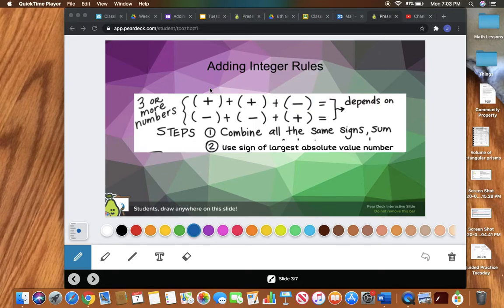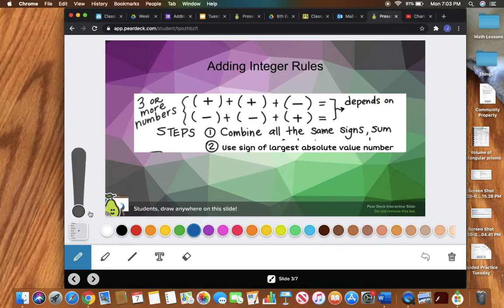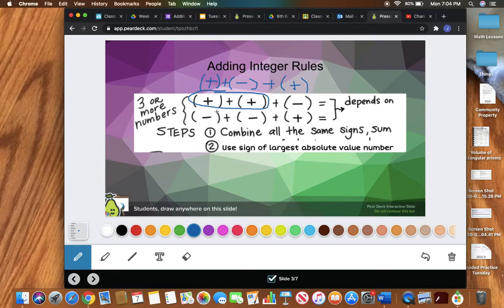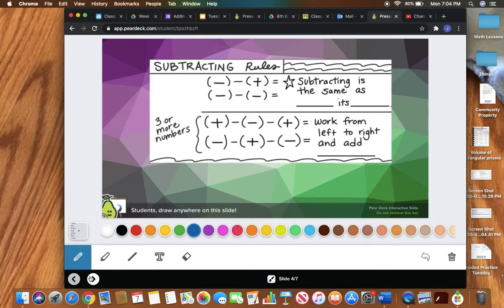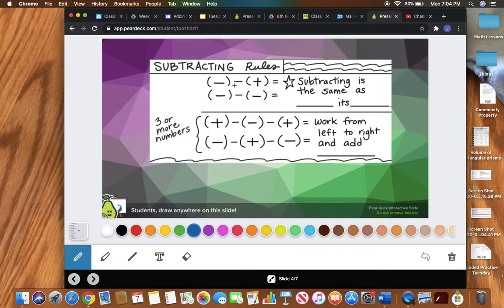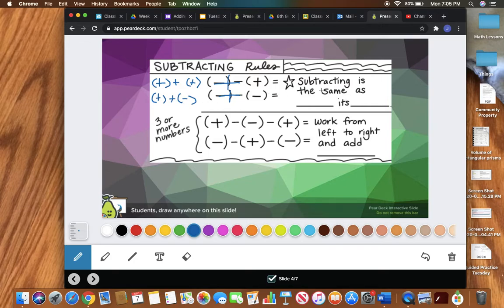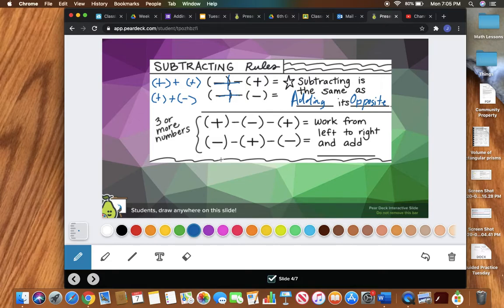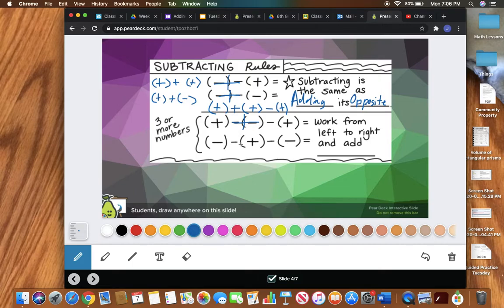Adding Integer Rules Part 2